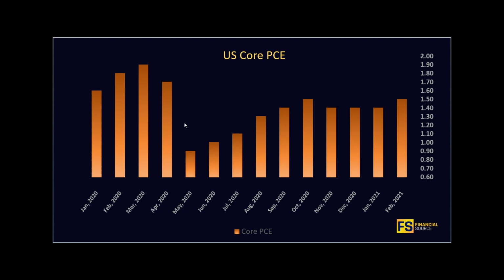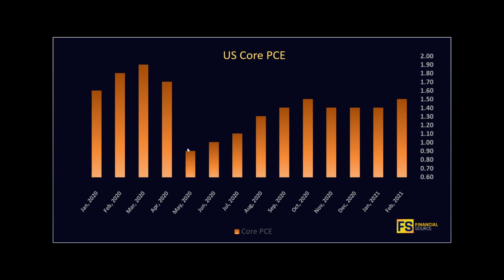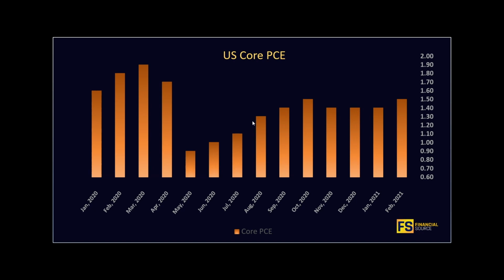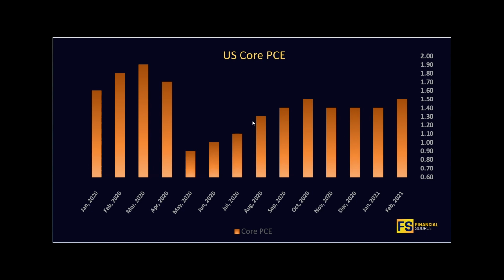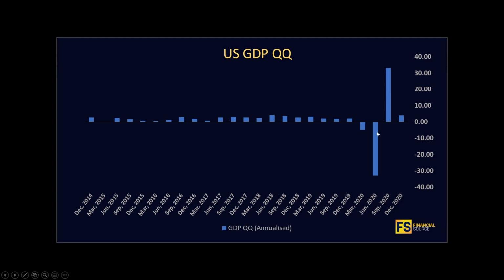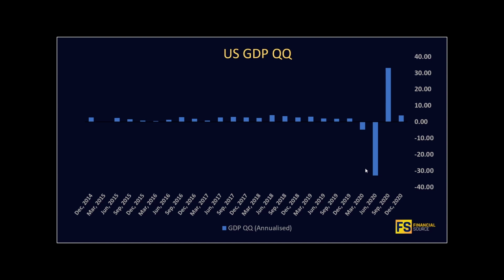What Are Base Effects?